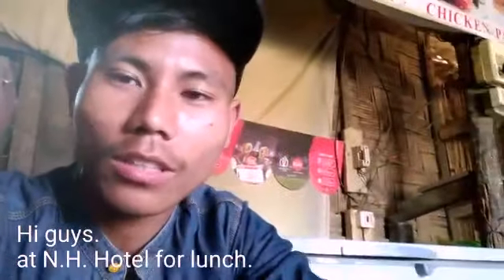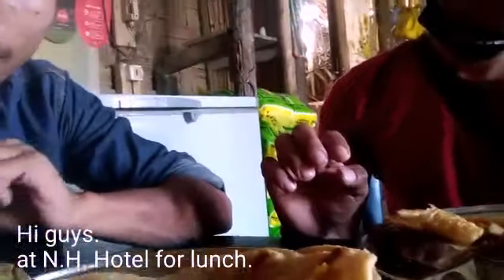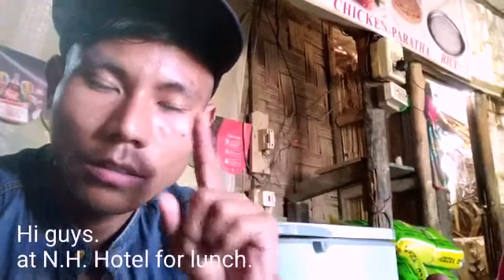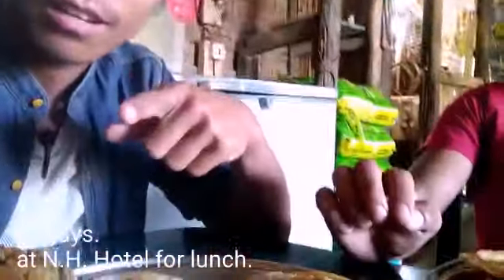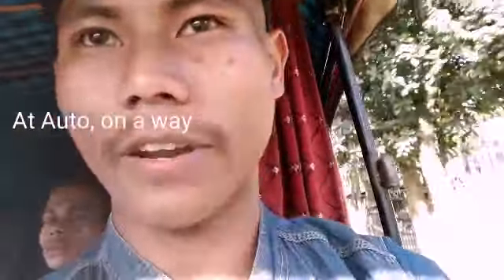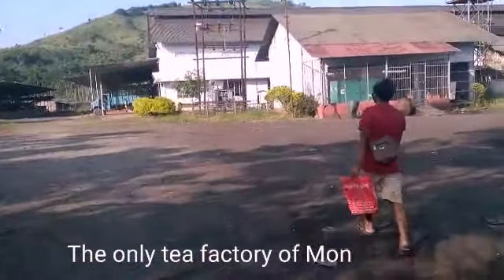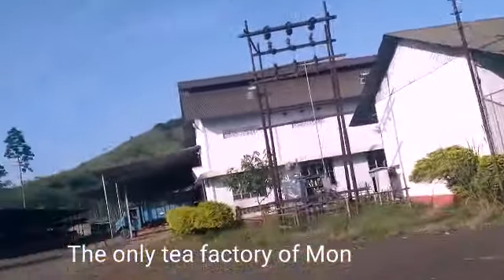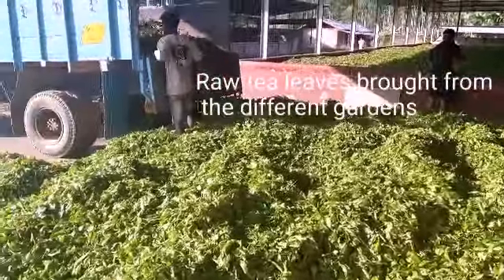Exploring the Ahng tea factory of Tizit (Lapa lampong)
Ahng tea factory of Tizit Lapa lampong is the only tea factory Mon district. It's big factory where all the tea is brought from around the Mon district. Having a factory, it help the the farmer of Mon district to make big tea gardens, where many people make their life depends on it.